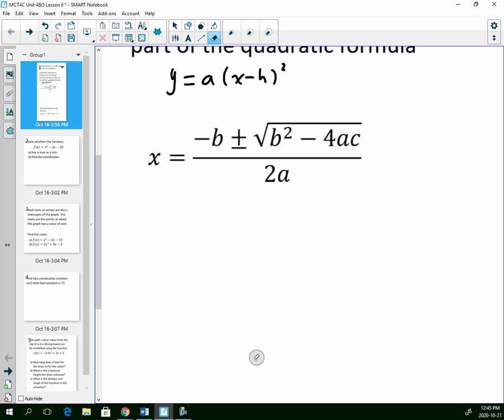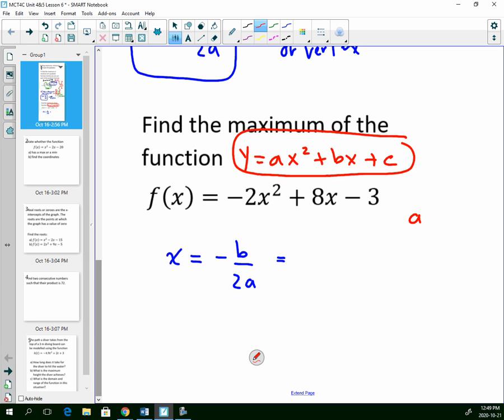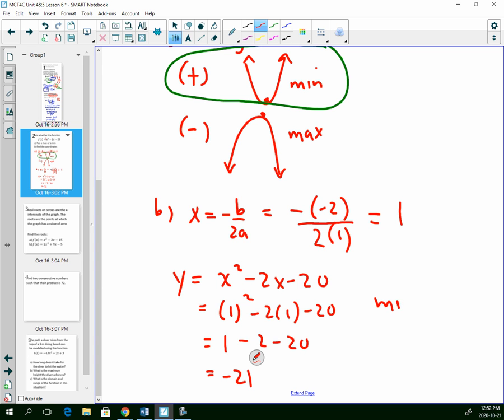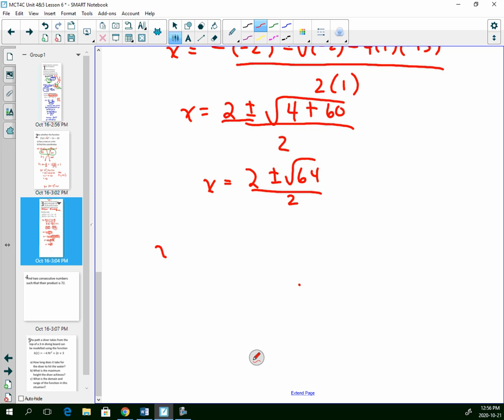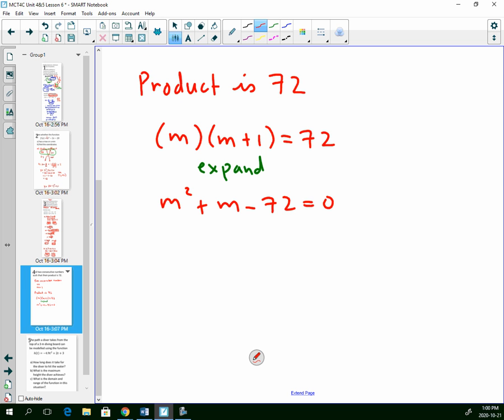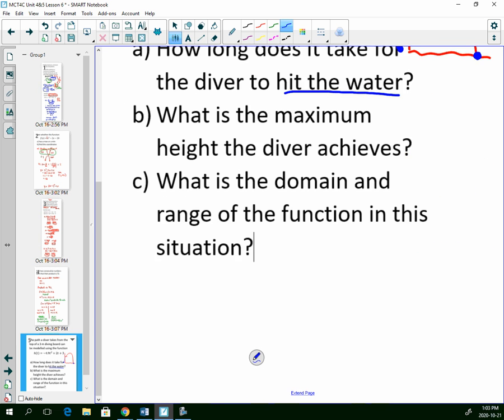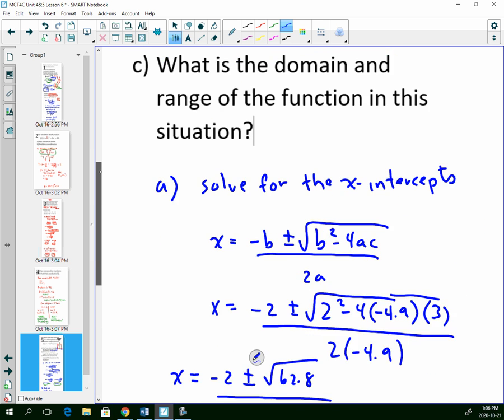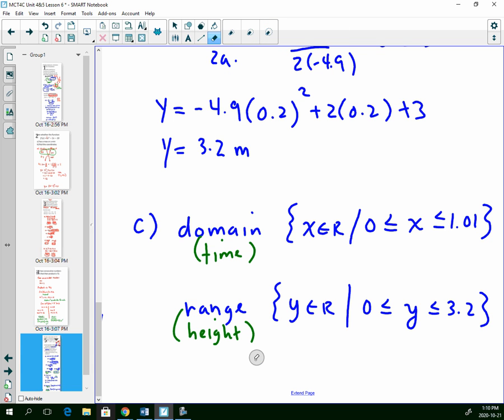MCT4C Finding maximum/minimum and roots of quadratics